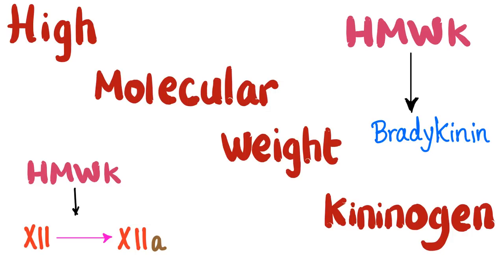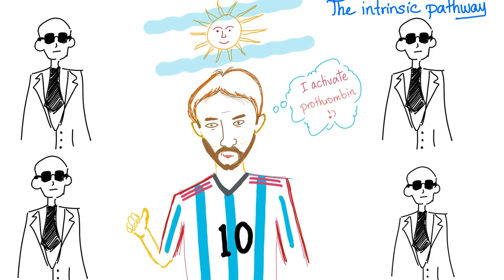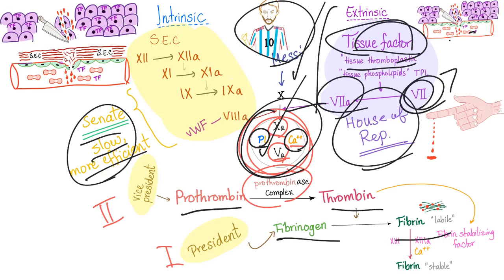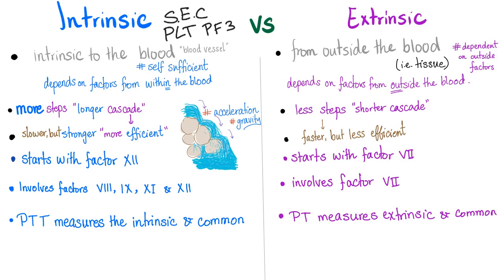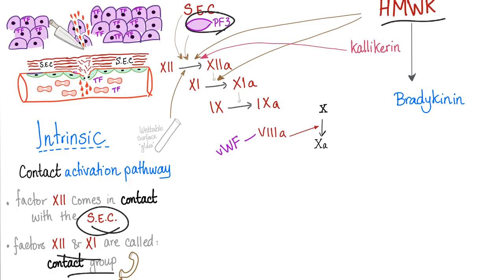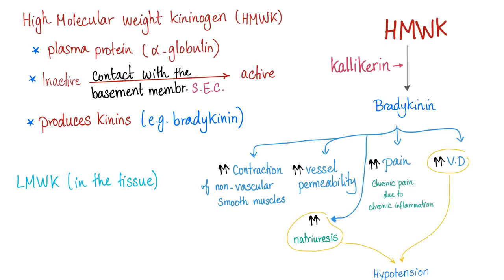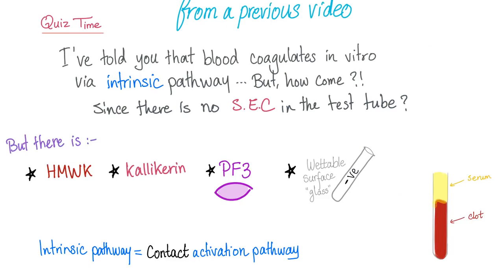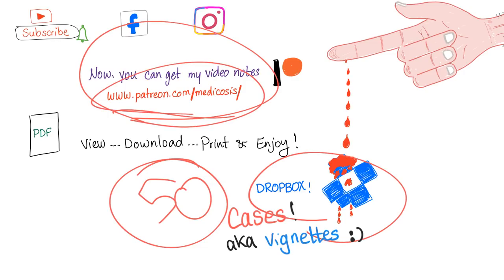High Molecular Weight Kininogen (HMWK)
Plasma kallikrein, in addition to high molecular weight kininogen (HMWK), is responsible for activating factor XII into XIIa.

Don't forget: high molecular weight kininogen (HMWK) activates factor XII into XIIa and produce bradykinin. If you like my videos, please consider leaving a tip